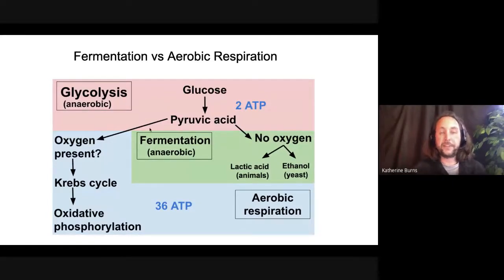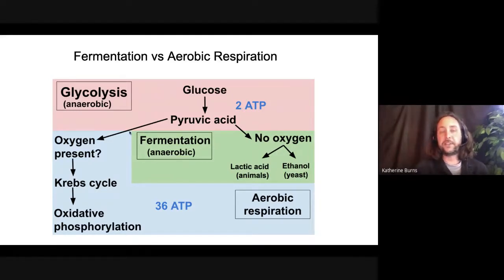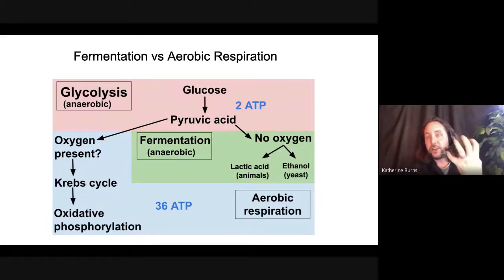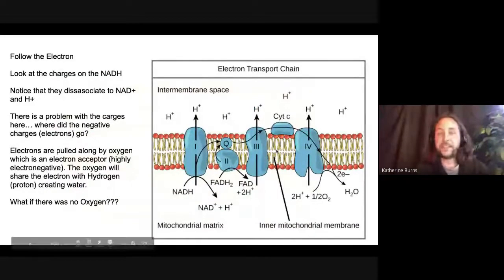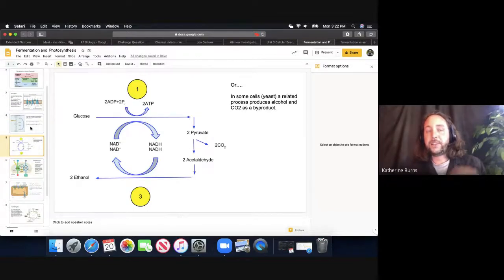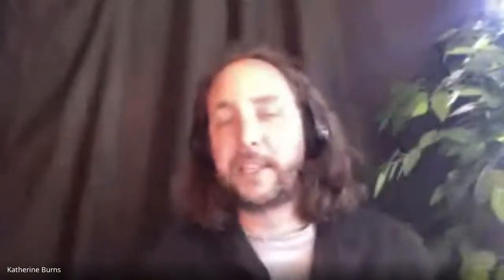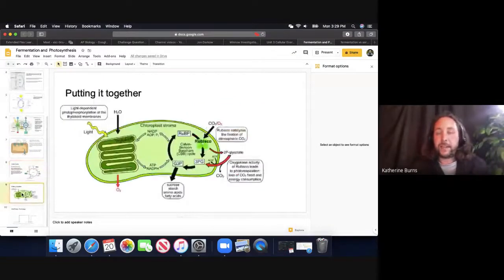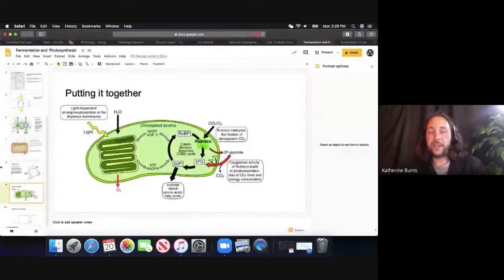Fermentation and Photosynthesis